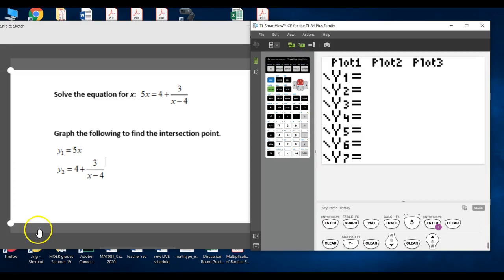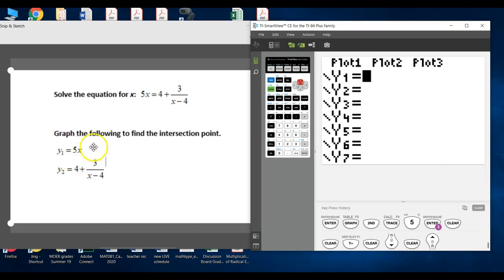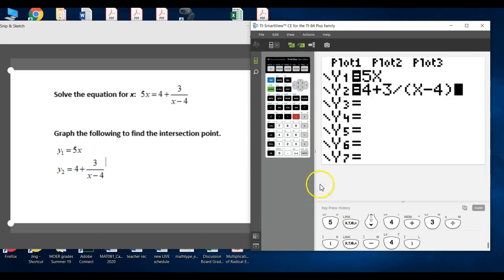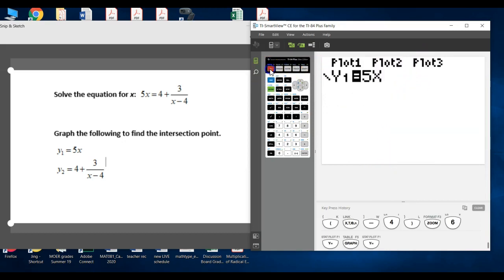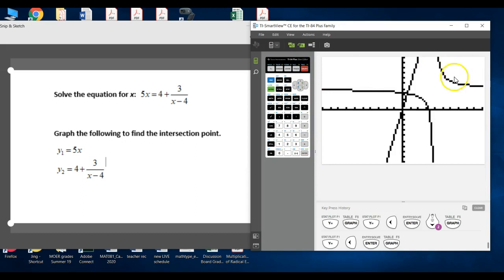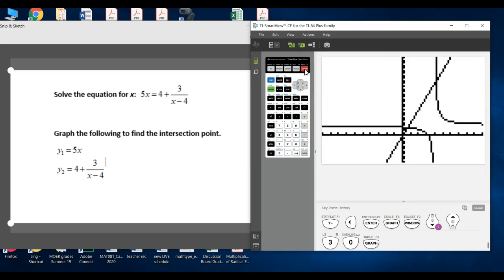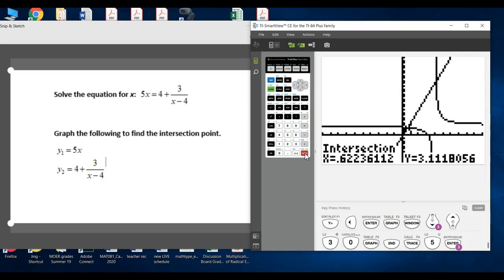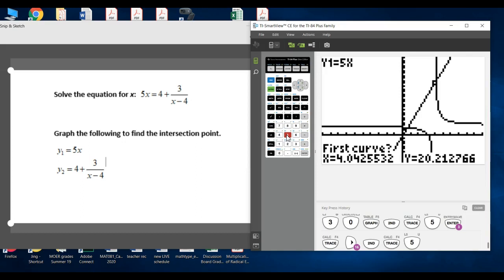Solving a Rational Equation by Graphing